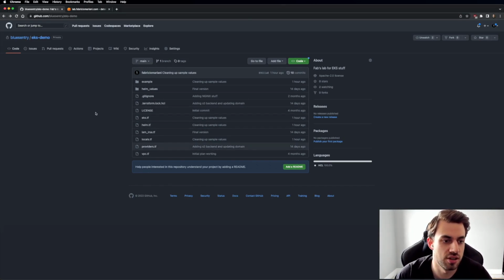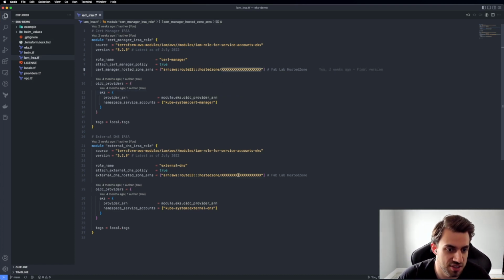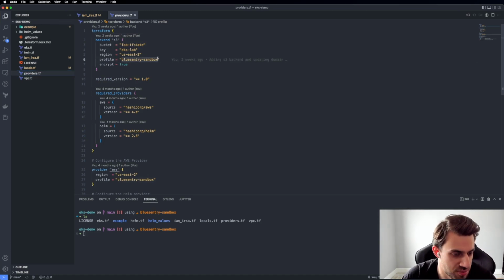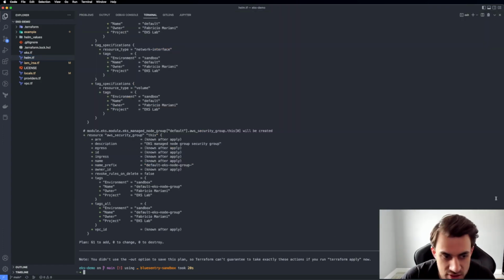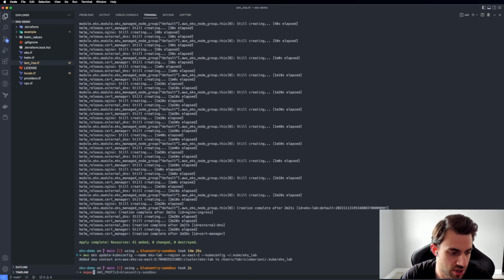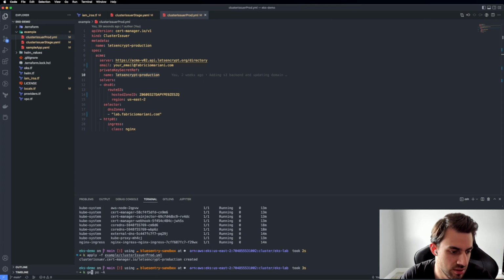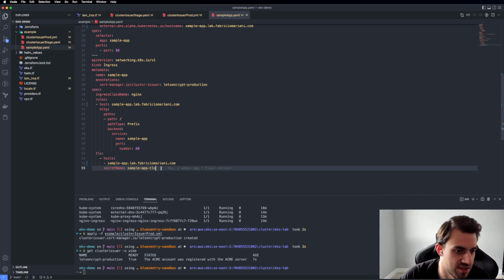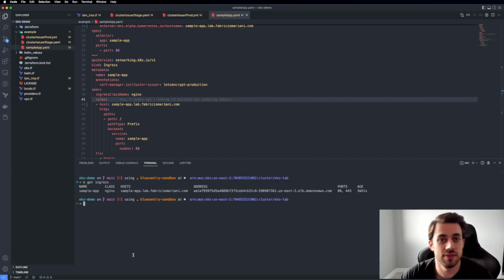Quickly deploy and configure Cert Manager and External DNS on AWS EKS using Terraform